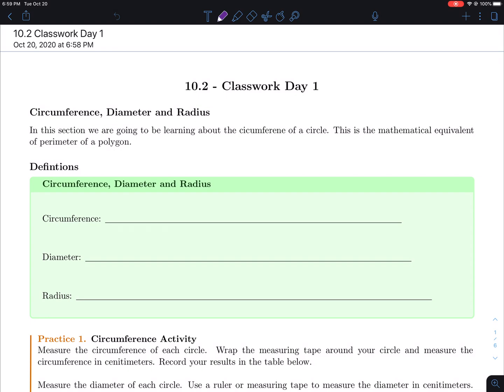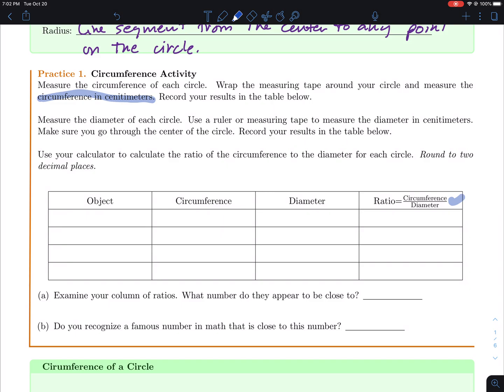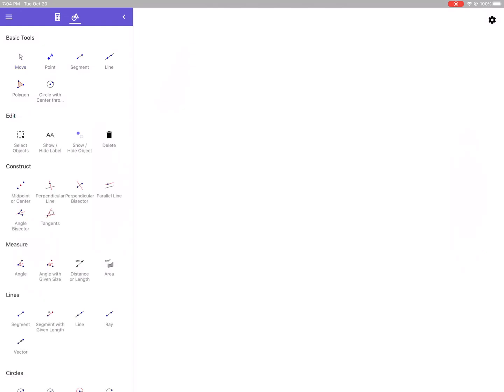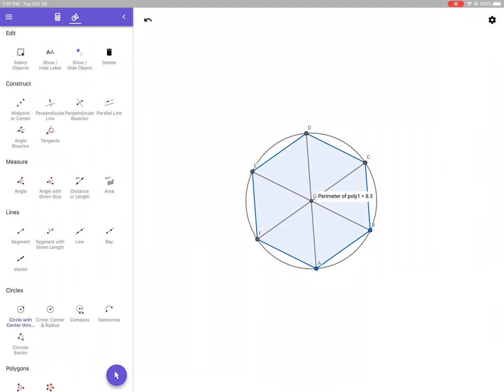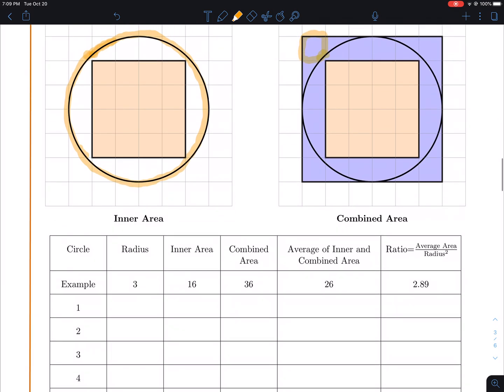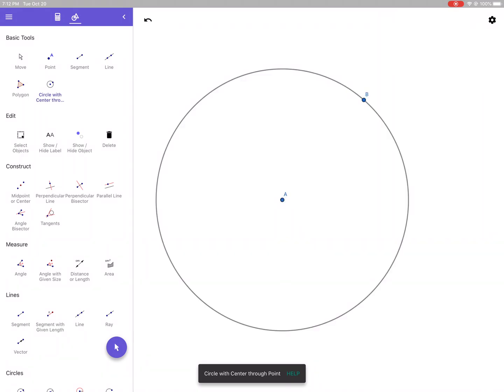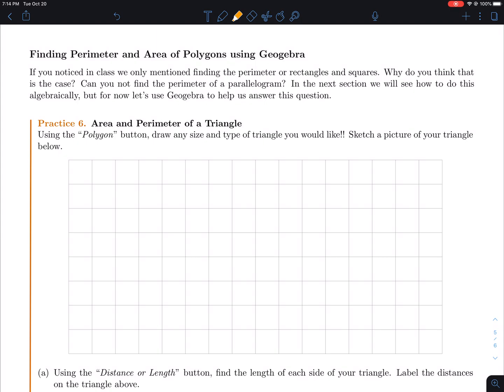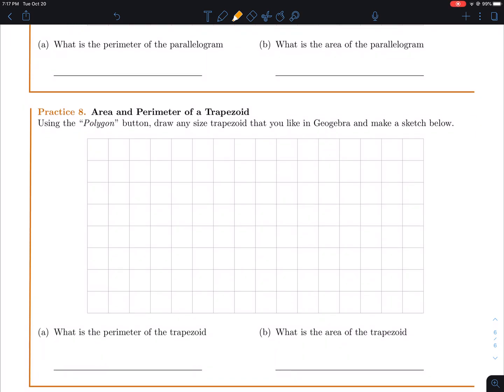Area and Circumference